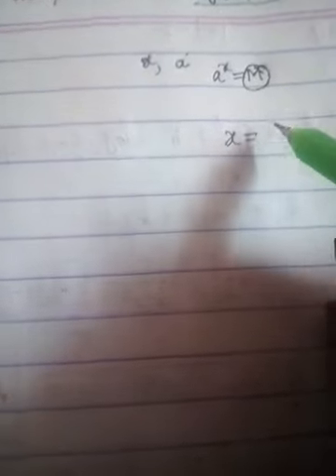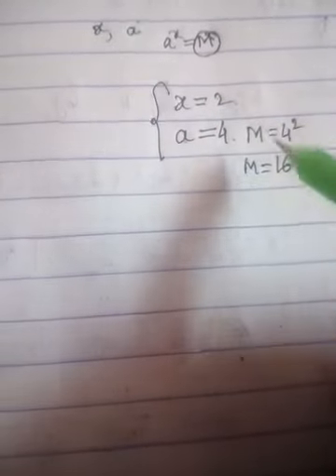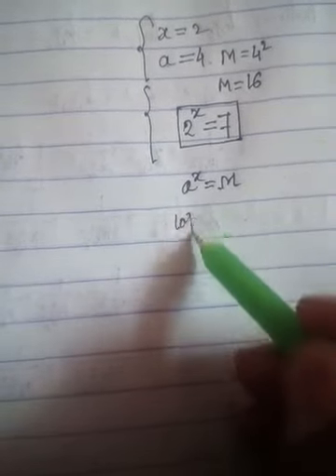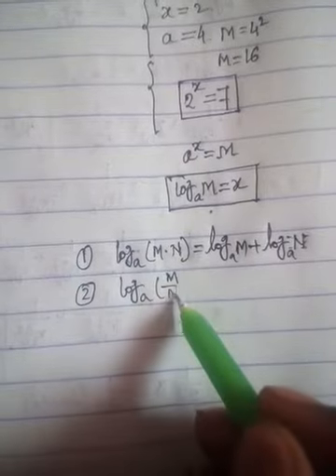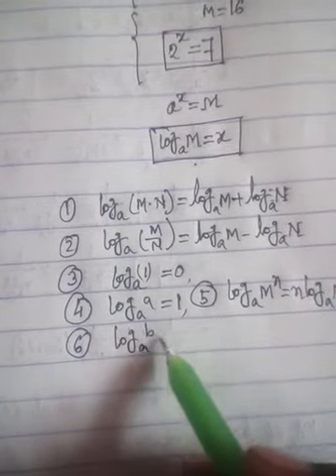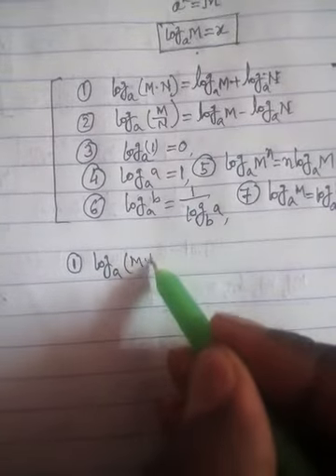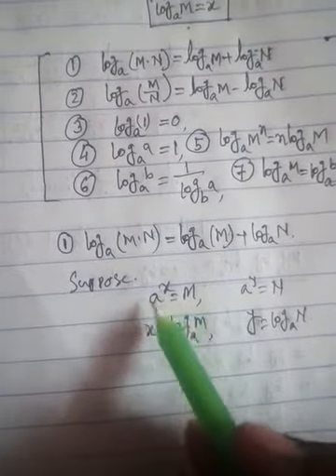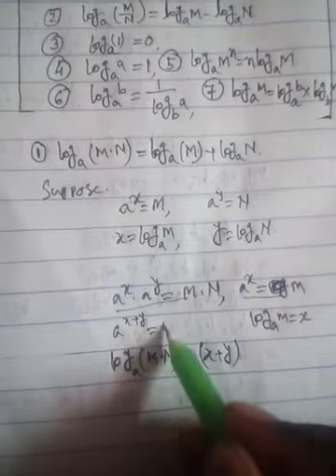logarithm in english Part-1